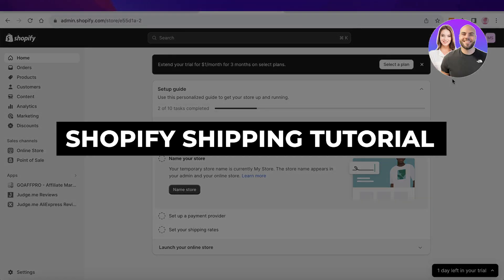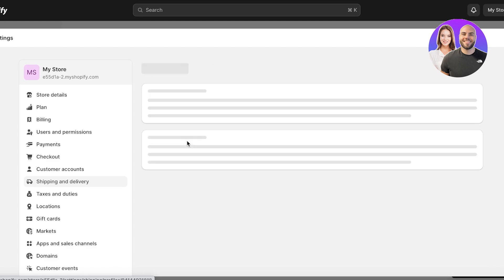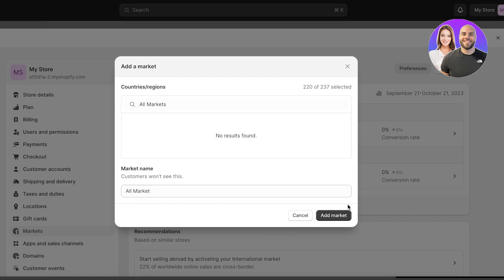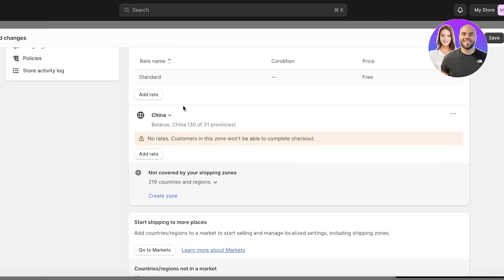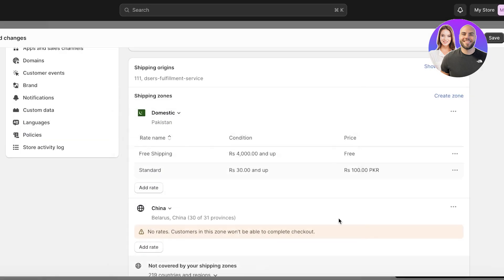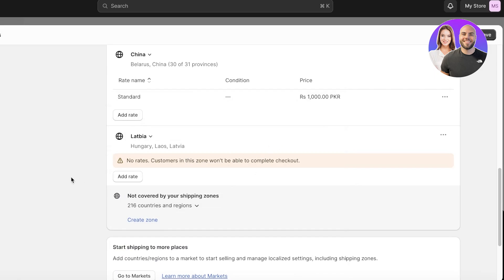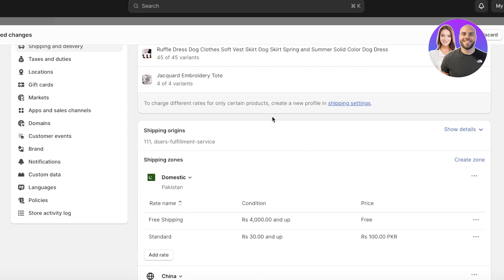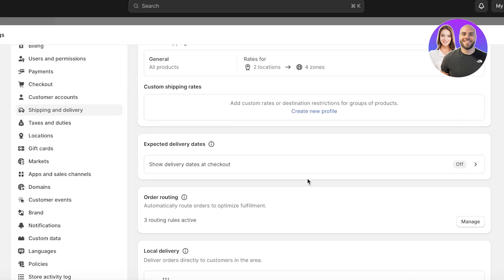Shopify Shipping Tutorial 2026 | Set Up Shopify Shipping And Delivery Settings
In this video, we show you step-by-step how to set up Shopify shipping and delivery settings. This beginner-friendly tutorial will guide you through configuring your shipping zones, rates, and delivery options so your store runs smoothly.